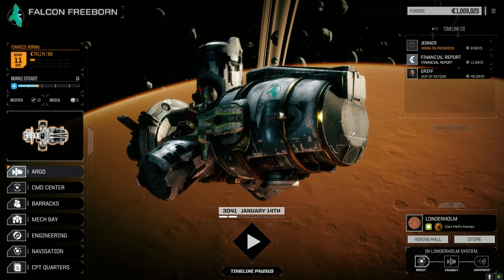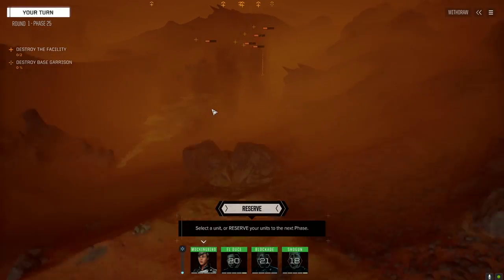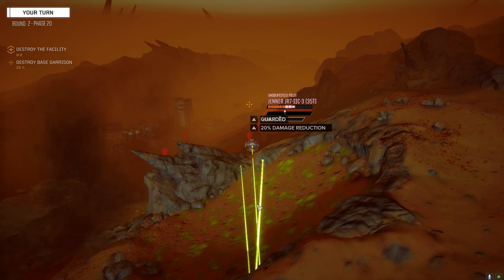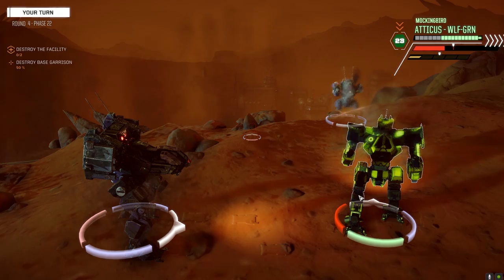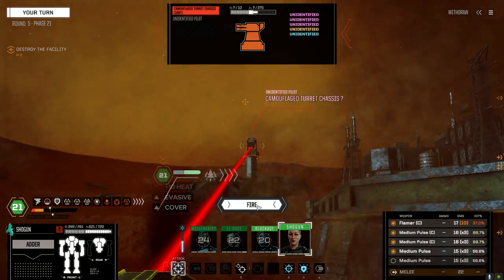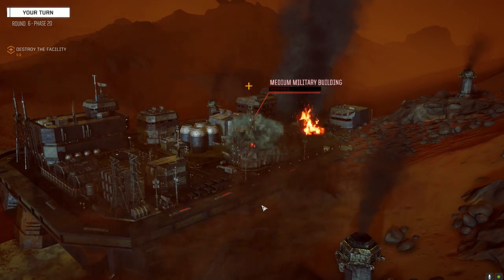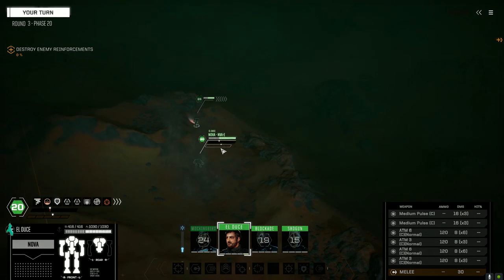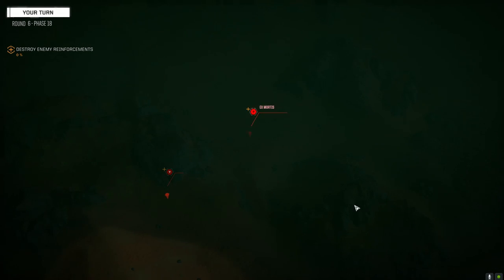Roguetech - Jade Falcon Freeborn - Ep16